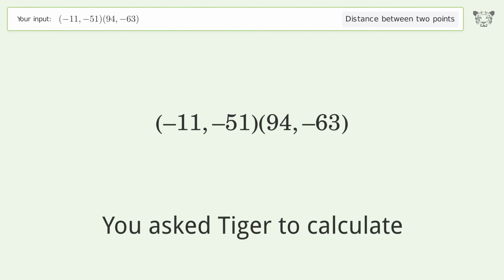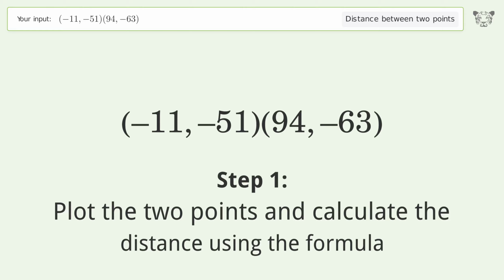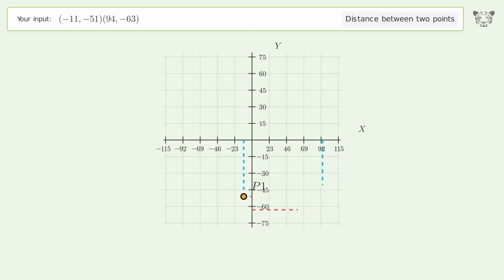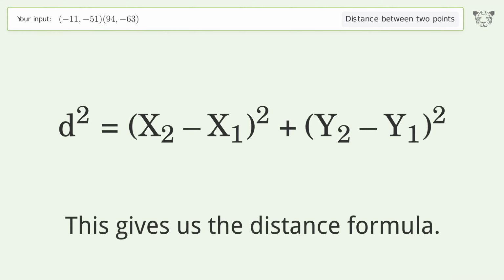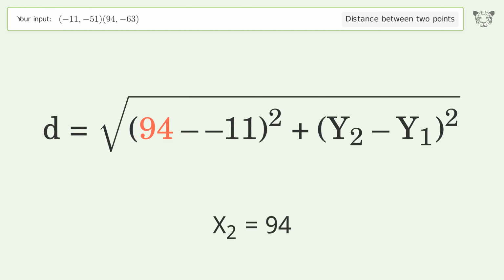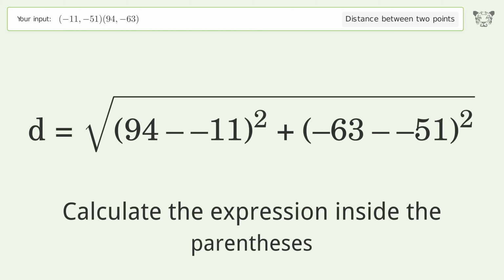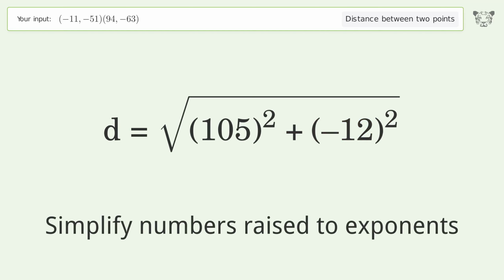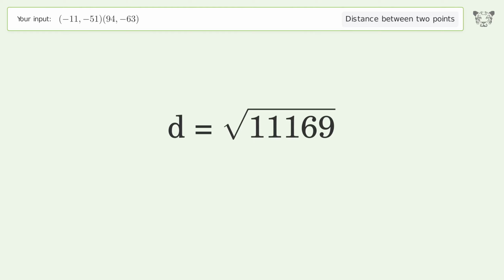Find the distance between two points p1 (-11,-51) and p2 (94,-63): Step-by-Step Video Solution